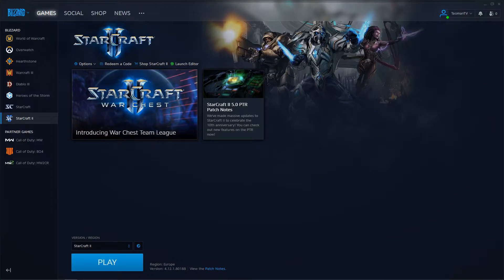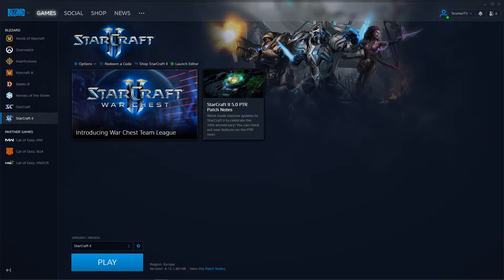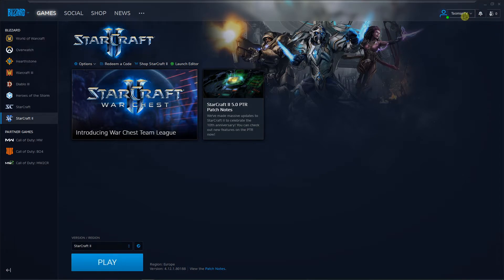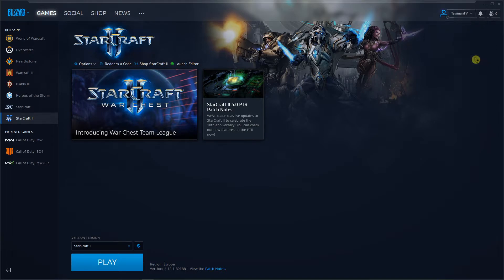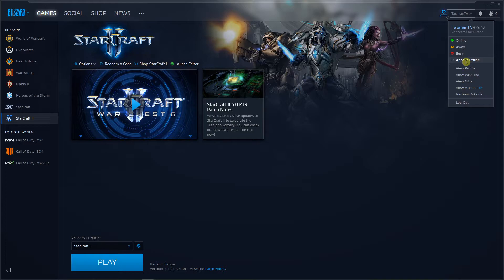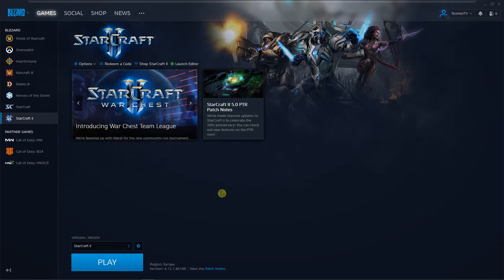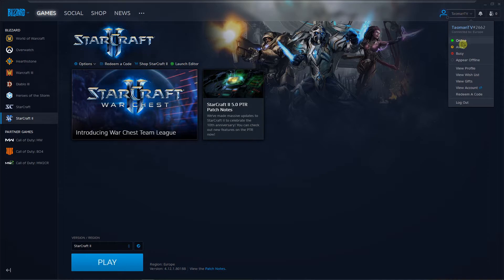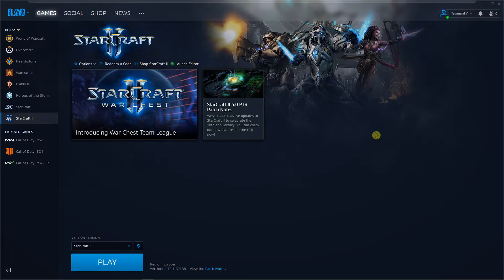How To Appear Offline In Battlenet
GET AMAZING FREE Tools For Your Youtube Channel To Get More Views:
Tubebuddy (For GROWTH on Youtube):

Placeit For Thumbnails Templates:
In this video you will learn How To Appear Offline In Battlenet